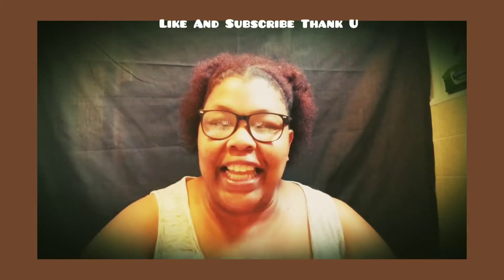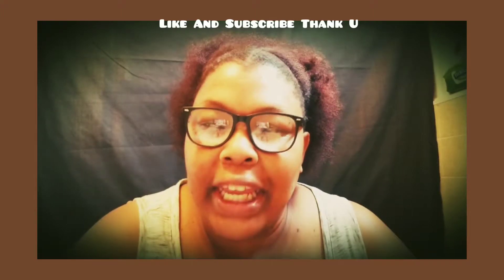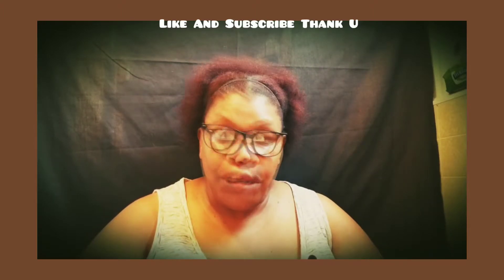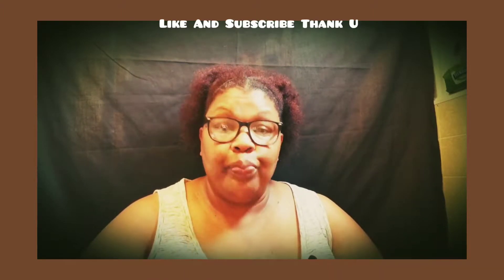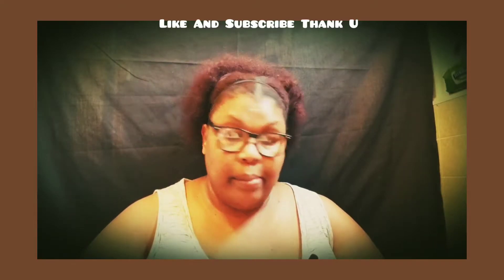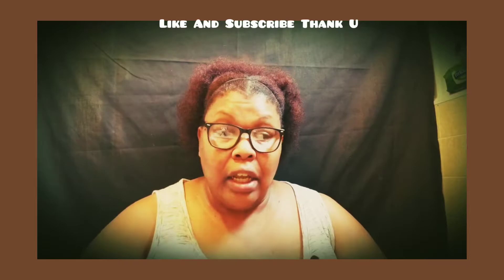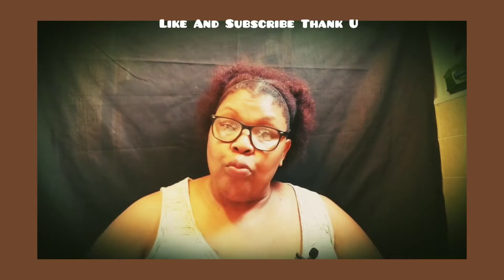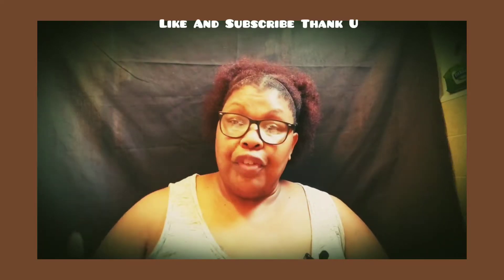10 Work From Home Jobs For Beginners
10 Work From Home Jobs For Beginners
Gain money right from the comforts of your home I really enjoy doing these types of work from home channels because it makes me feel good that I'm helping someone out even if its only one person at least I helped that one person out

FYI: If The Links Don't Work The Jobs Are Filled

1)Old Dominion  University Norfolk VA
Admin. Assistant.

2)MyEyeDr. Leesburg VA
Patient Coordinator

3)Intercept Health Richmond VA
Skills Specialist

4)Gant Travel Homebased
Virtual Travel Agent

5)GSD Travel Home Based
Sales Agent

6)The Vincit Group Home Based
Acct. Associate

7)Orthofix Remote
Virtual Manager

8)WHOOP Remote
Members Rep.

9)Einstein Bros & Bagels Richmond VA
Sales Manager

10)Premier Portrait Studio Edison NJ
Sales Rep.

THANK YOU FOR VISITING  COME BACK Soon...

Share the Video thank you for your Support...